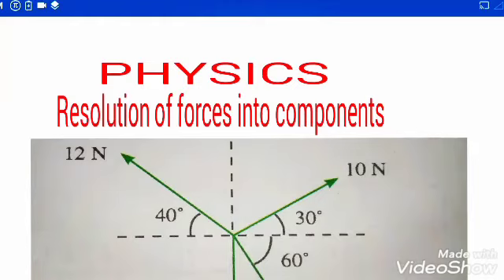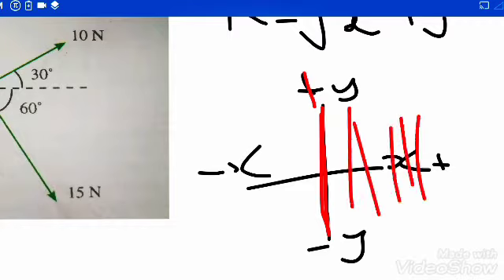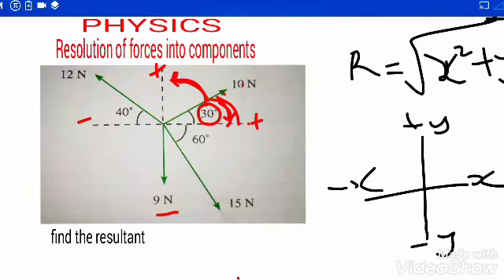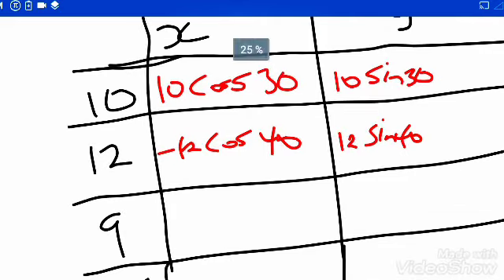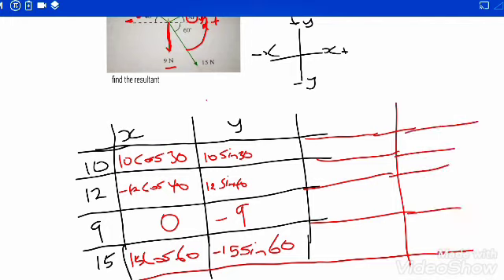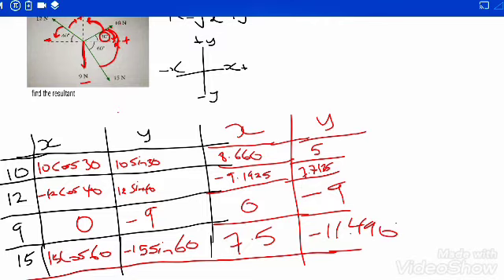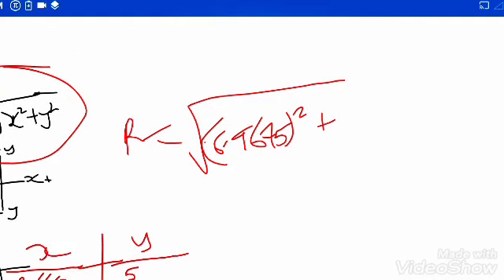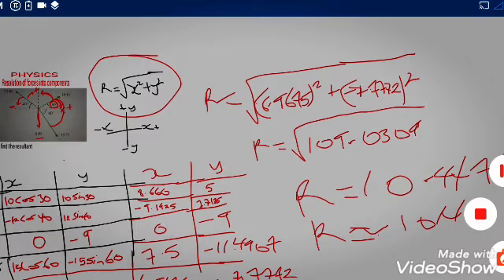Resolution of forces into components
in this video we will be going over resolution of forces into components